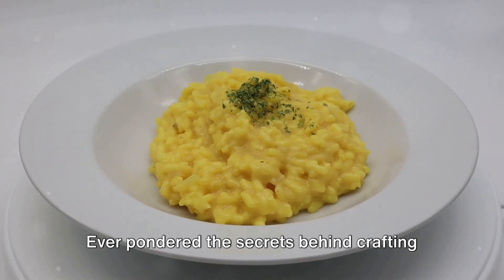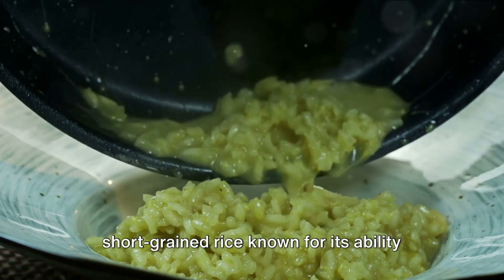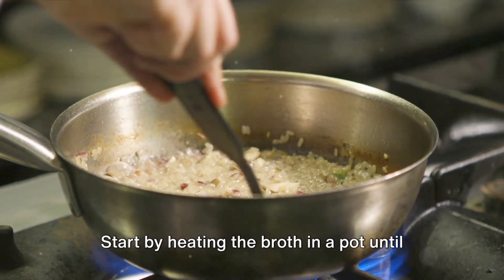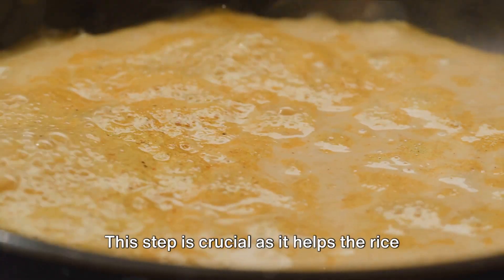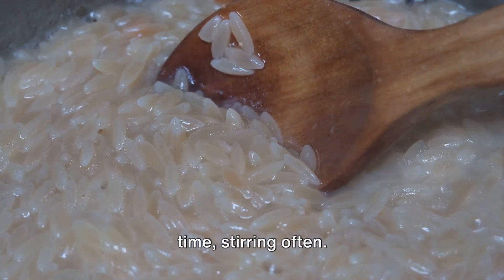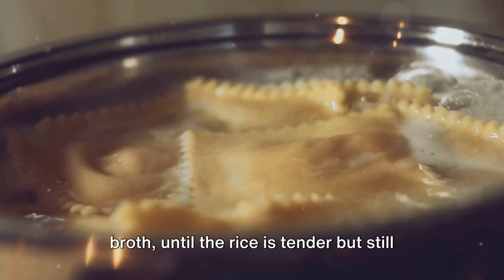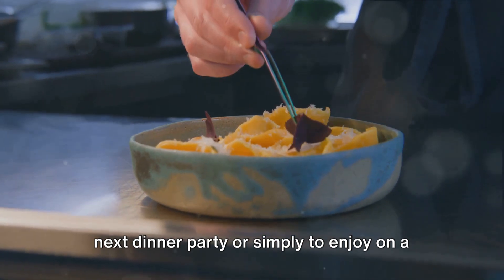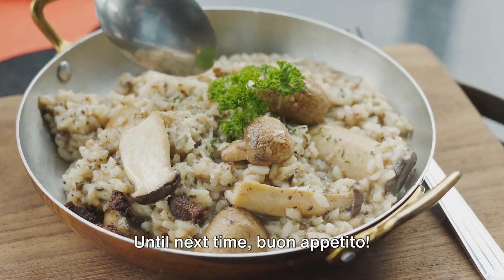Try this Italian Grandma's Recipe and Your Risotto alla Milanese will be delicious.